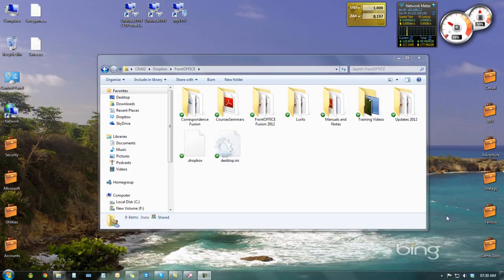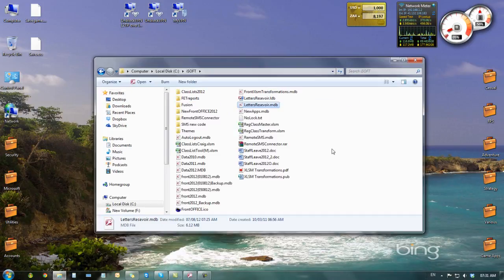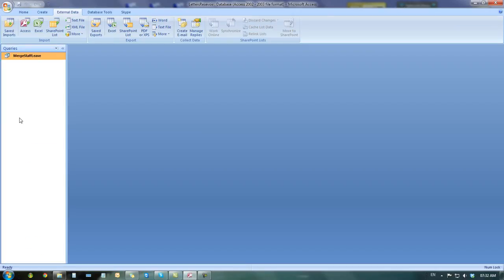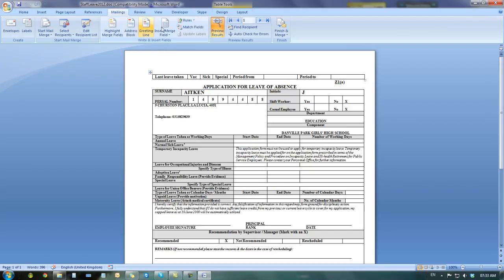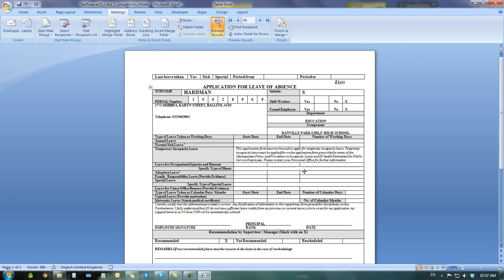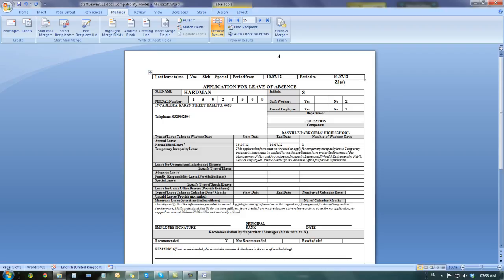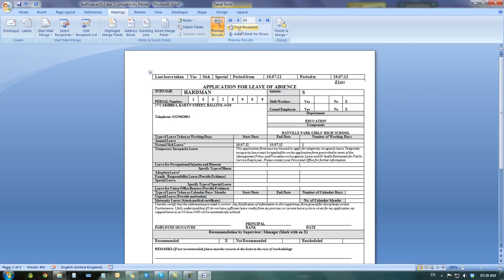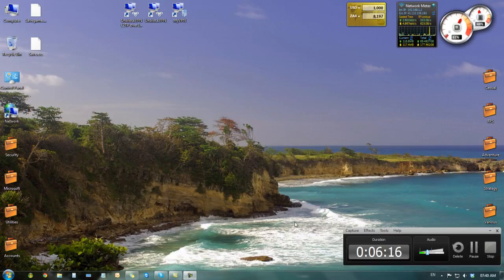DocumentFusionHD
Using FrontOFFICE Fusion 2012 to automate all the correspondence/mailings etc by creating fused documents